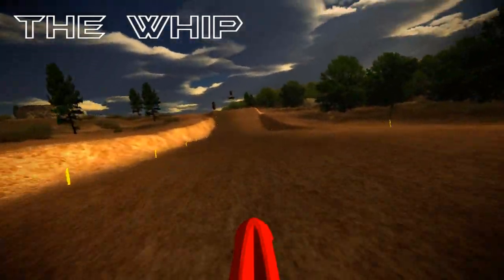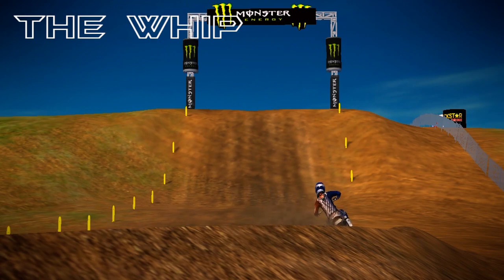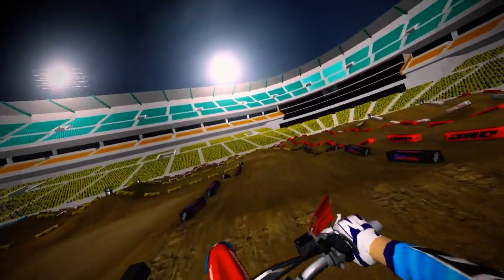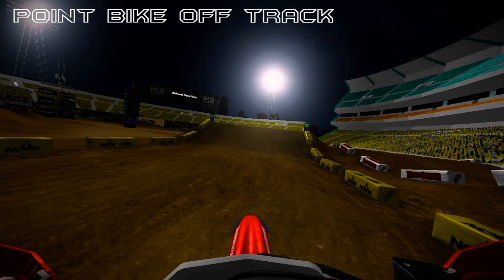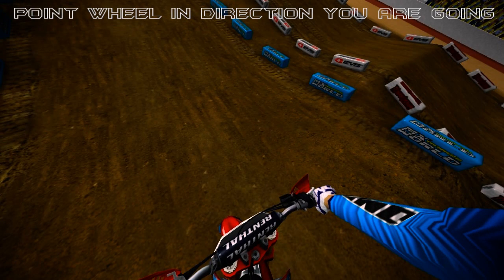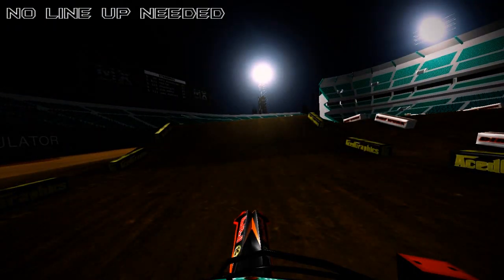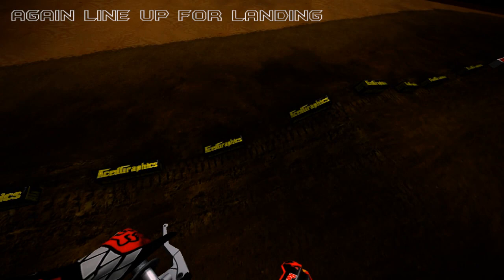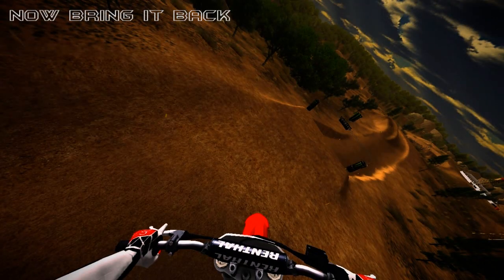MXS Tutorials Ep. 1 - Whips - ATSYMX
My first ever voice commentary! I have had loads of questions about how I whip so easily and I decided to make a voice tutorial! be sure to expect more of these in the future and I hope you all learnt something! Enjoy.